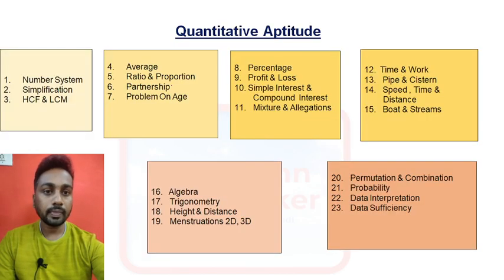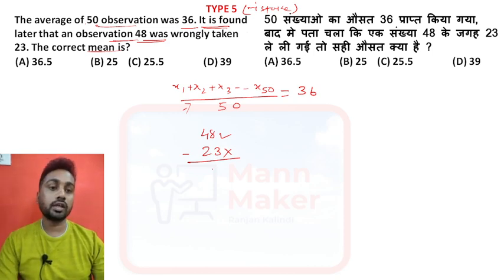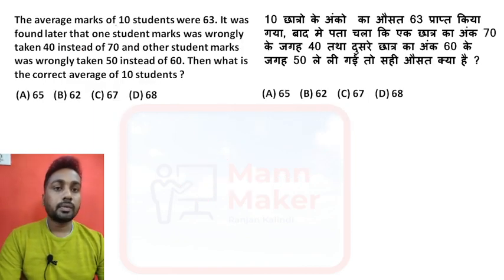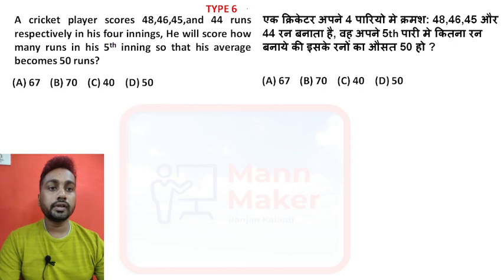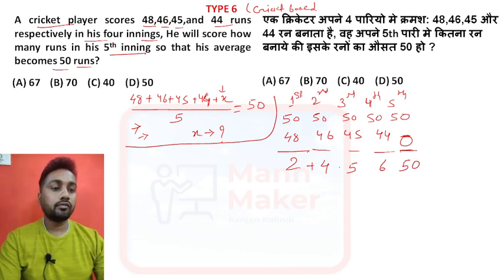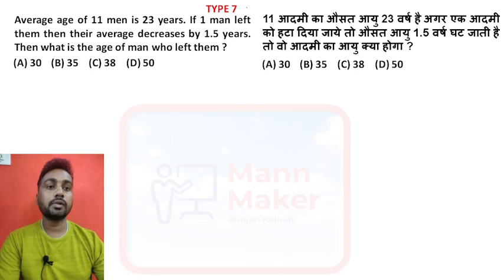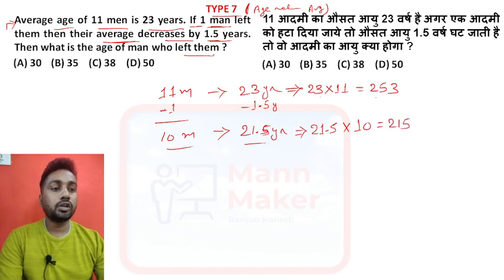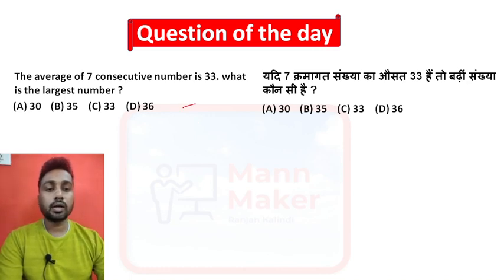C3: P2 Average | Quantitative Aptitude Classes For Competitive Exam | In English | Mann Maker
Average in English,
Syllabus of Quantitative Aptitude , Quantitative Aptitude Classes For all Competitive Exam , Aptitude Class For RRB, SSC, JPSC, JSSC, Banking, ISRO, BEL, DRDO, TCS, Campus Placement,
Mann Maker , Ranjan Kalindi, Aptitude By Kalindi Sir, By Ranjan Sir,

Quantitative Aptitude,
Maths for Competitive Exams,
Aptitude Tricks,
Competitive Exam Preparation,
Government Exam Maths,
SSC CGL Quantitative Aptitude,
Bank PO Quantitative Aptitude,
UPSC Quantitative Aptitude,
Railway Exam Maths,
IBPS Aptitude,
Algebra for Competitive Exams,
Geometry Tricks,
Percentage and Ratio Problems,
Time and Work Problems,
Profit and Loss Formulas,
Beginner Quantitative Aptitude,
Intermediate Maths Problems,
Advanced Aptitude Techniques,
Quantitative Aptitude for Beginners,
Video Lectures for Aptitude,
Aptitude Shortcuts,
Step-by-Step Quantitative Aptitude,
Practice Problems for Aptitude,
Aptitude Tips and Tricks,
RRB ALP Aptitude Classes,
Aptitude Question For Campus Placement,
Aptitude Question For TCS Exam,